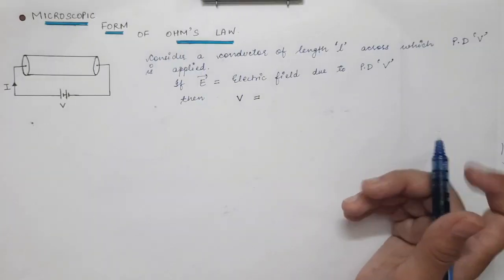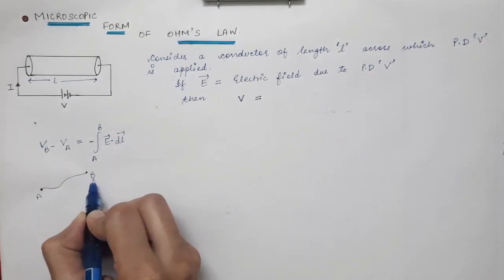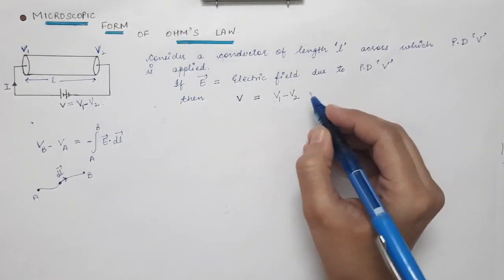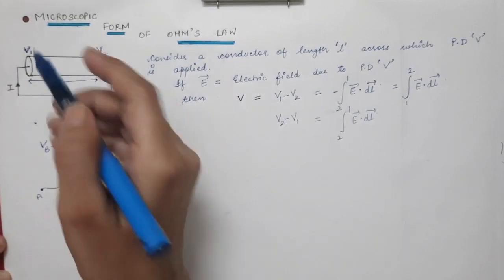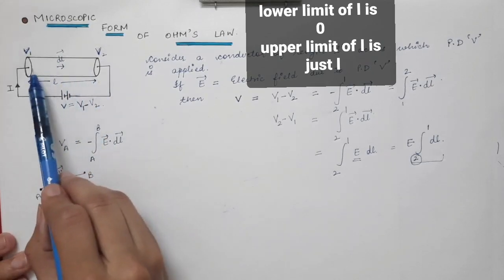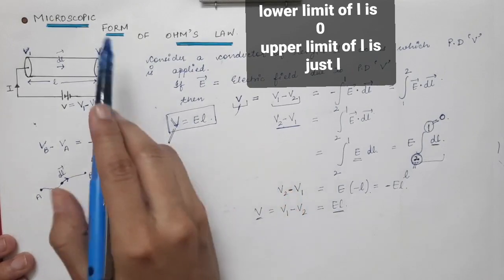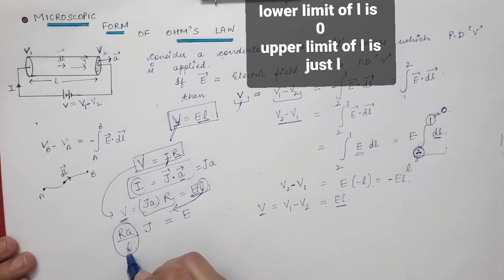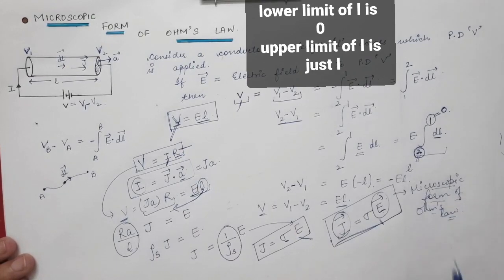Lecture 6 | 2nd Semester | Microscopic Form of Ohm's law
Microscopic form of Ohm's law
lecture of Electricity & Magnetism